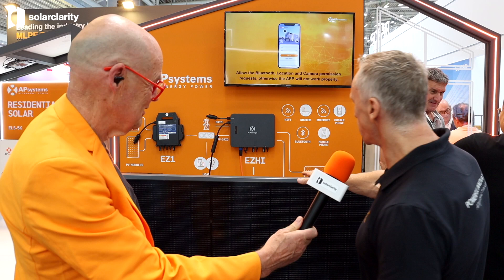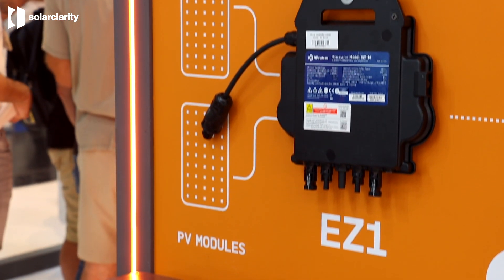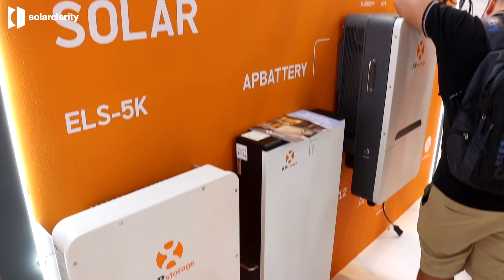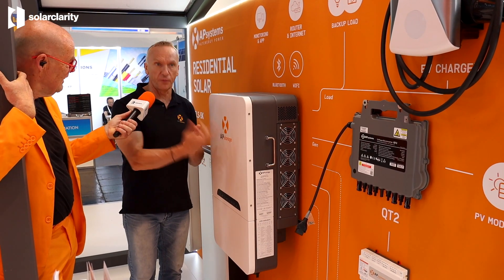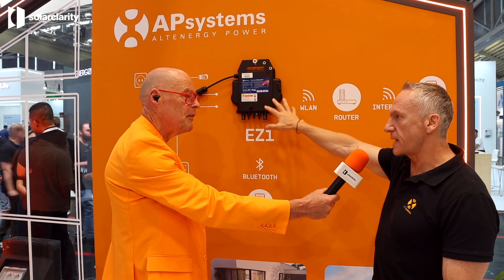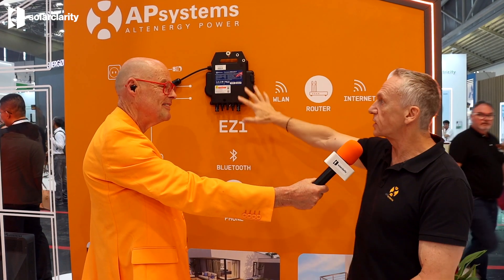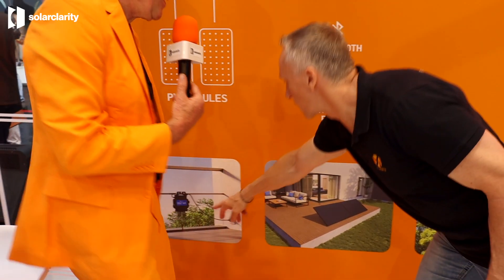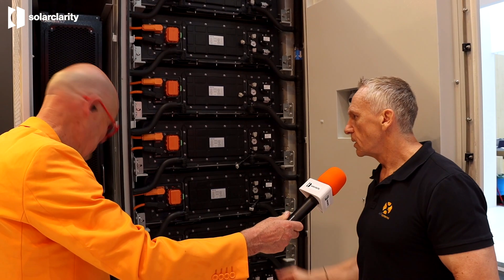APsystems | Intersolar 2024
Discover the innovative products of APsystems! Olivier Jacques showcases the APsystems DIY balcony solar solution, tailored for effortless installation in just a couple of hours. Learn how this plug-and-play system, featuring storage and micro-inverters, is transforming energy use in Germany and beyond.

Olivier dives into APsystem's comprehensive range of storage solutions, from single-phase to scalable three-phase systems, suitable for residential and commercial use.

From lithium to emerging potassium and sodium storage solutions, Olivier reveals how APsystems is leading the way into sustainable energy.